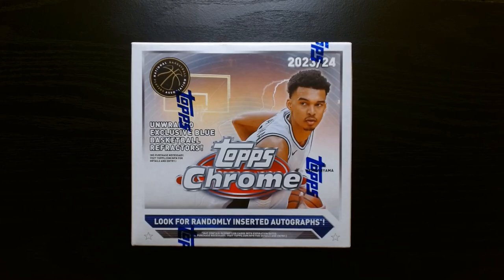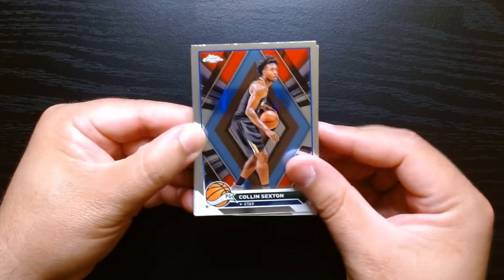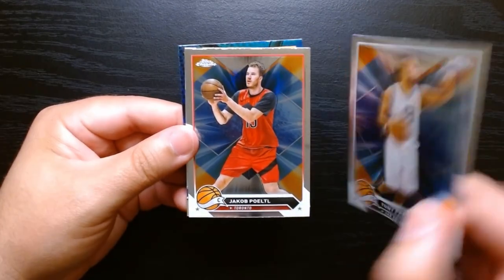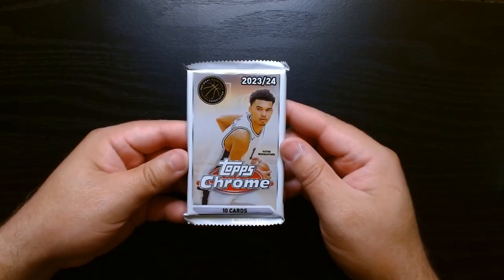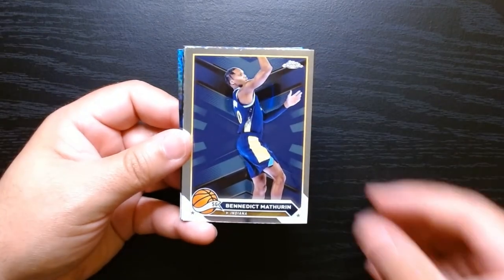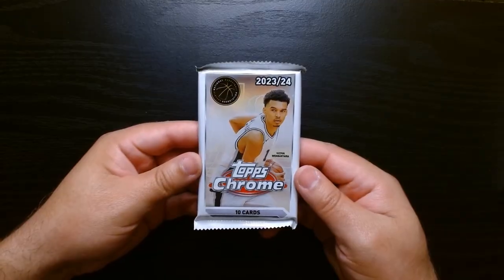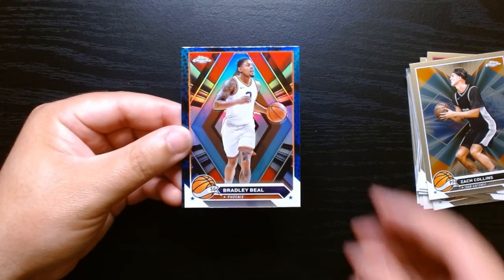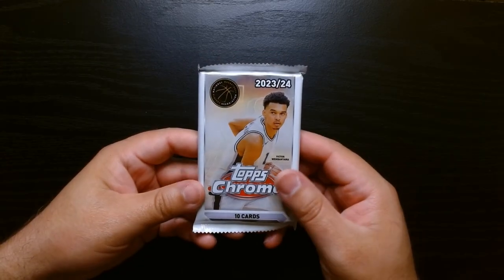2023 Topps Chrome Basketball Monster Box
Join us in our latest YouTube video as we crack open a 2023 Topps Chrome Basketball Monster Box! The excitement is palpable as we sift through the packs, but the real highlight comes when we pull a stunning Wemby insert that’s sure to turn heads! Watch as we showcase the card and discuss what makes it a must-have for collectors. Will this be the standout of our haul? Don’t miss the thrilling reveals and our reactions—hit play and enjoy the ride!